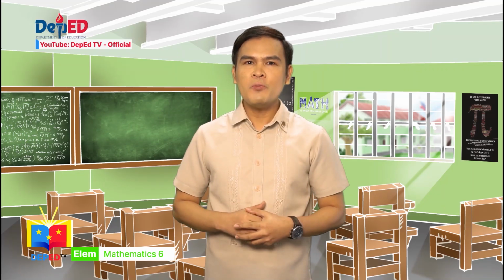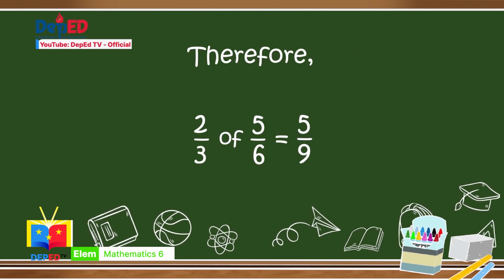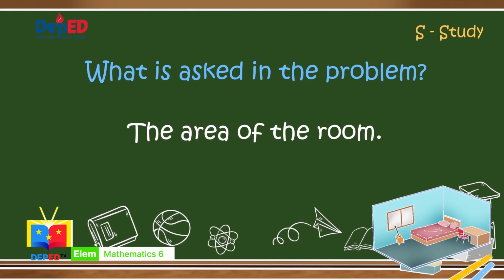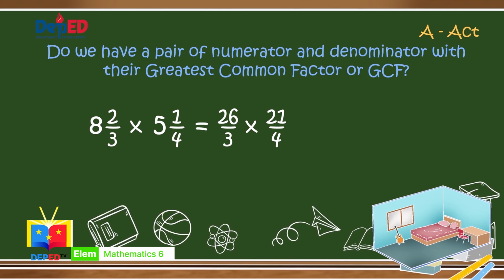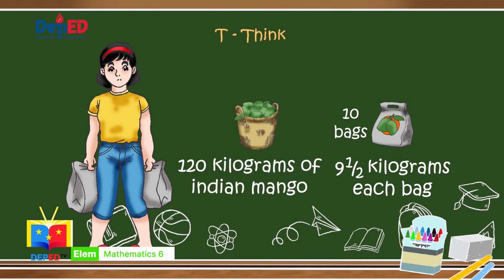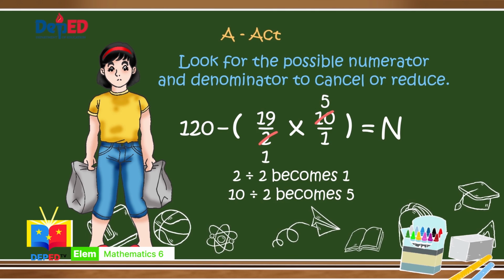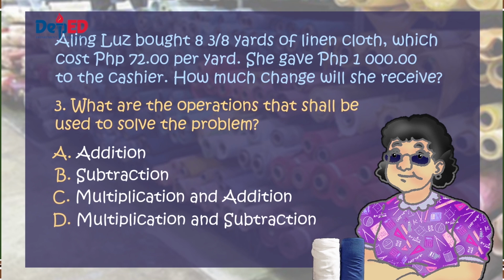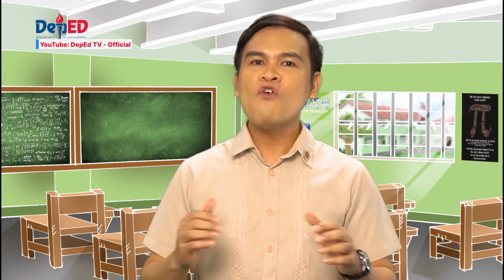Grade 6 Math Q1 Ep5: Solving Routine and Non routine Problems Involving Multiplication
Quarter 1
Episode 5 : Solving Routine and Non routine Problems Involving Multiplication without or with Addition or Subtraction of Fractions and Mixed Fractions
Teacher : Marvin Olaso